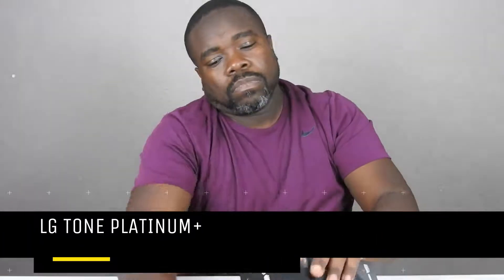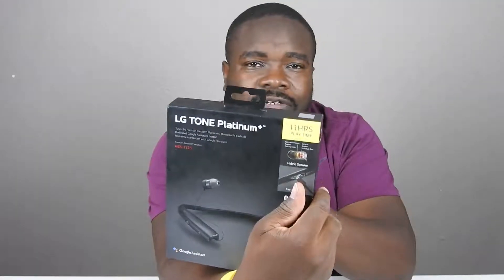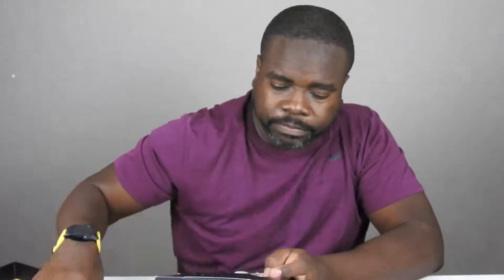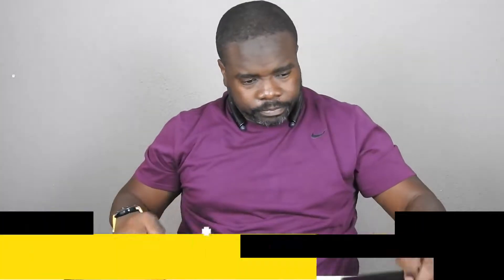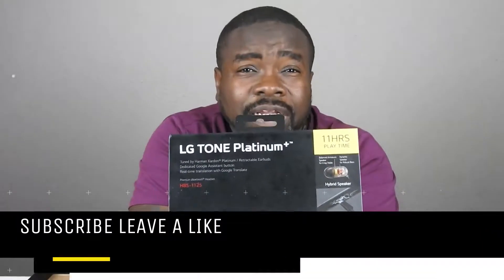LG TONE PLATINUM PLUS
This is my unboxing of the LG Tone Platinum Bluetooth headset , the ones in the past have been awesome, let's check this one out.

Amazon link for the headset